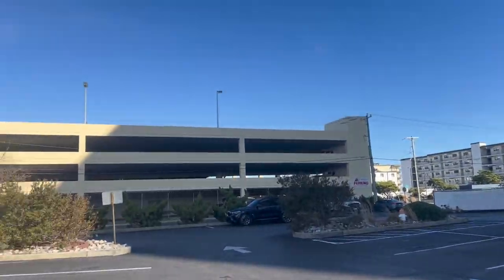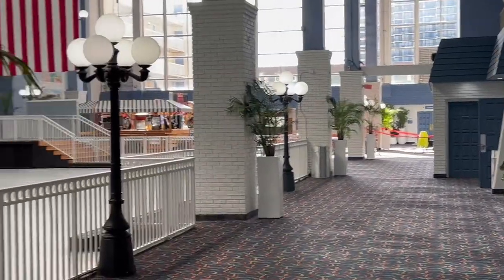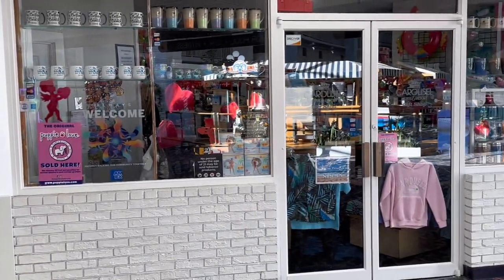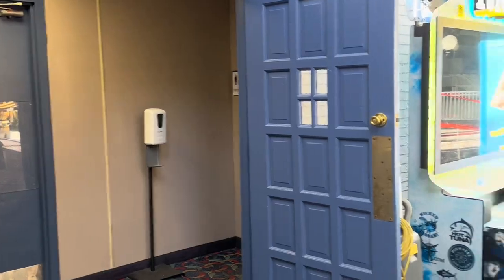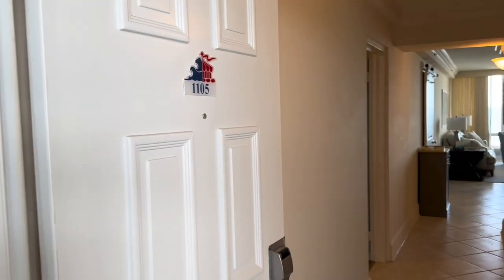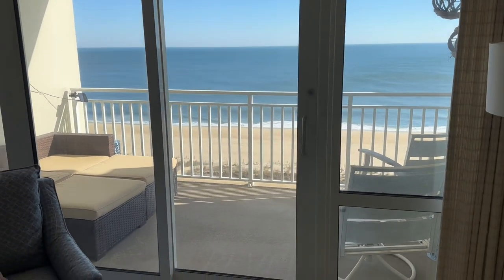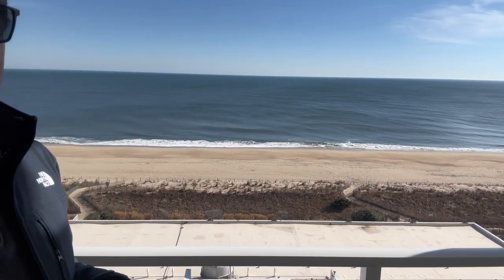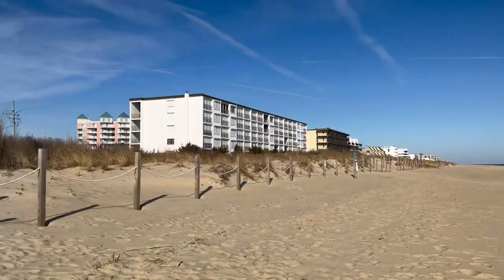Ocean City, MD - Where to Buy? Where to stay? Carousel Condominium edition of “Get to Know the Condo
￼ Ocean City, MD...Where to buy? Where to stay? Welcome to the next installment of the get to know the condo video series by the Beach Knights focusing on "The Carousel Condominium" located 118th St. Ocean City MD. Join me for complete tour of the popular building and it’s amenities. Need a Castle? Call a Knight!